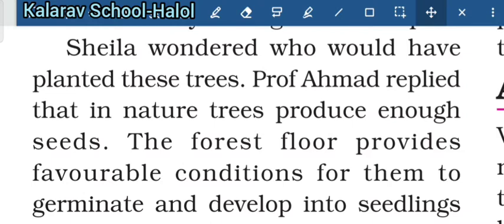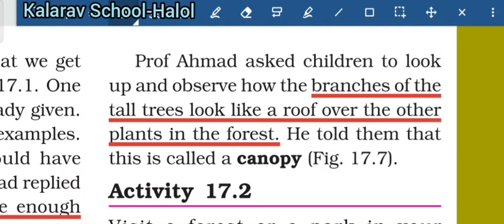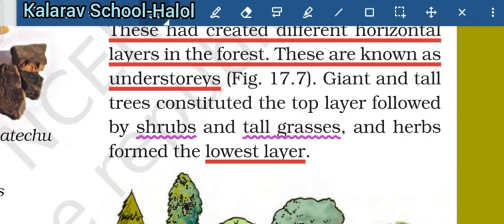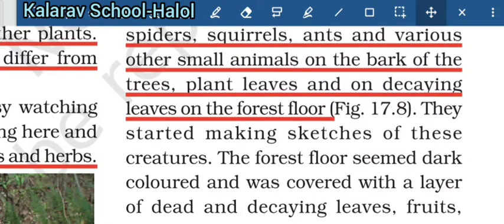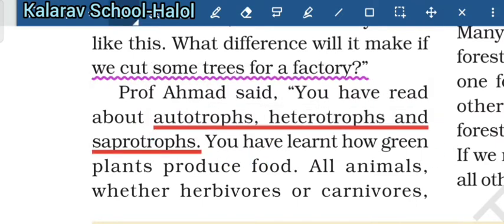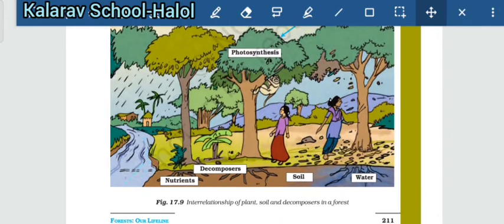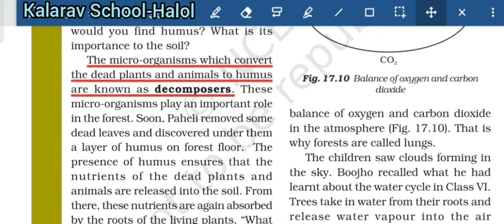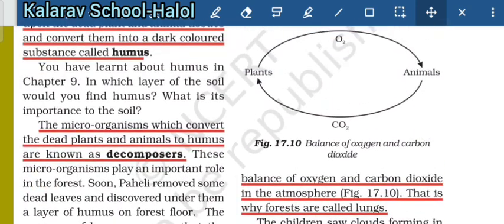Std 7th EM Science Ch 17 l 2 A visit to forest